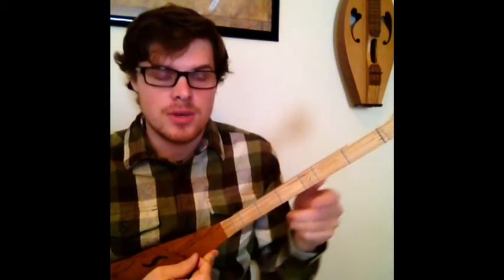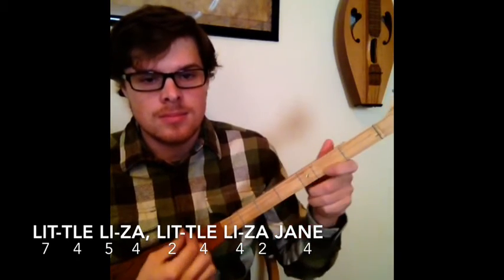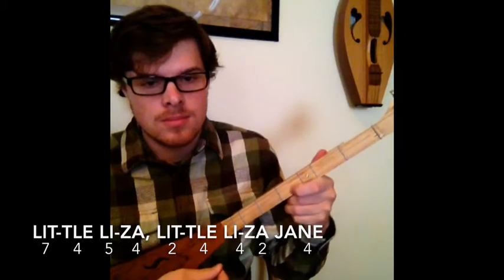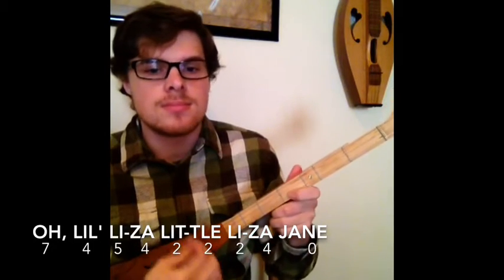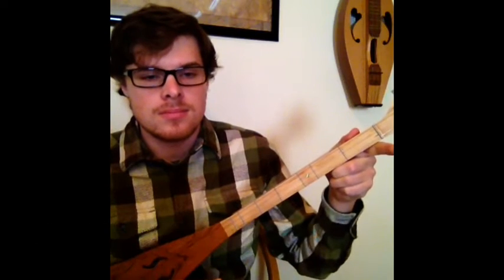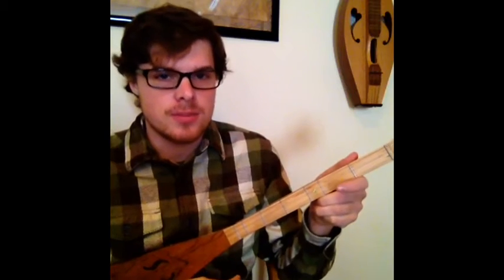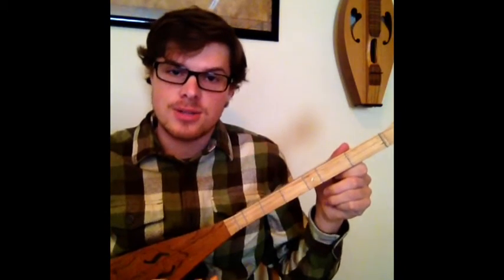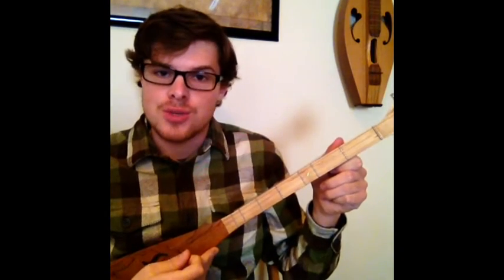THE WOODROW: How to play Little Liza Jane